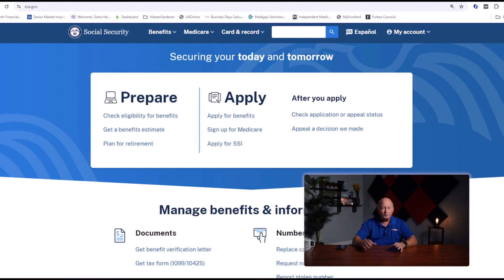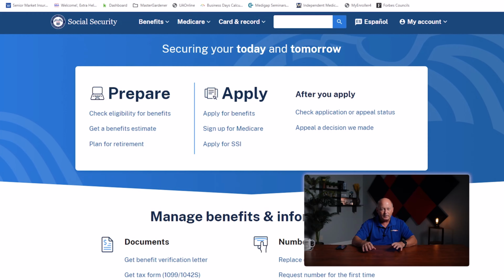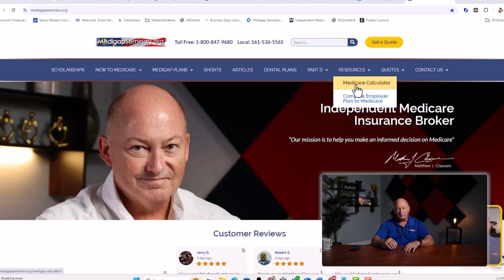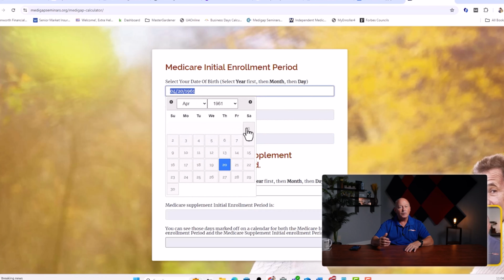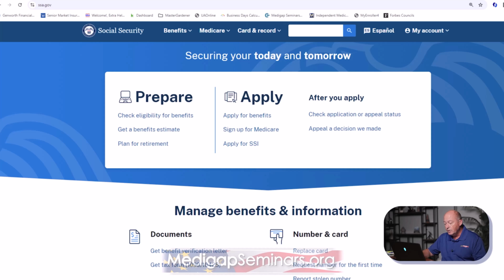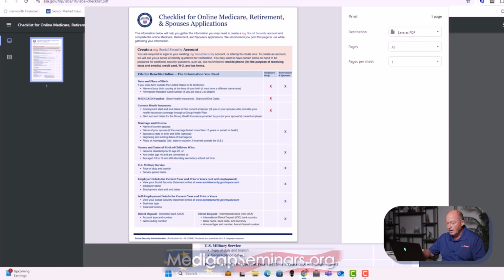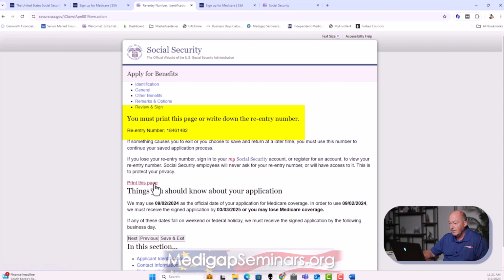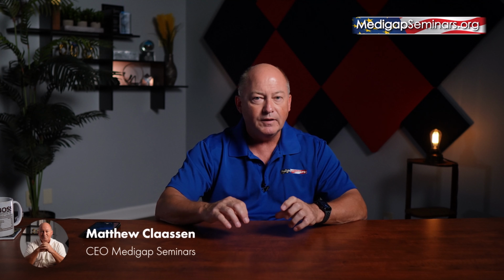How and When to Sign Up for Medicare Online | Watch As I Enroll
How to sign up for Medicare, step-by-step as I personally sign up for Medicare online.

Contents:
00:00   Introduction
03:00  What Is Medicare?
05:00  Medicare Premiums
06:25  Where to Enroll in Medicare
06:45  When to Enroll in Medicare
08:35 Enrollment Calculator
10:18  No Medicare Card Required
11:15  Can you delay Medicare?
12:05  Medicare Penalty
12:57  Medicare Mini-Course
13:45   Application Process
21:38   After the Application

How and when to enroll in Medicare.